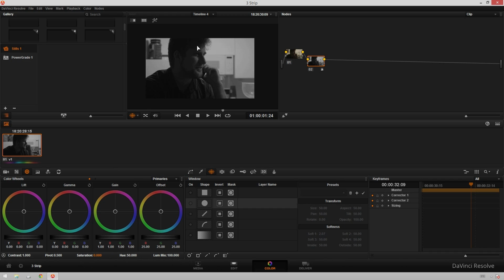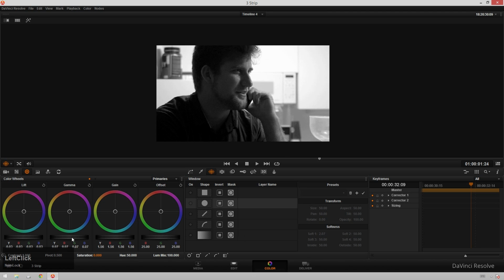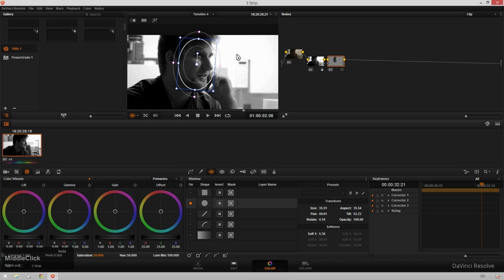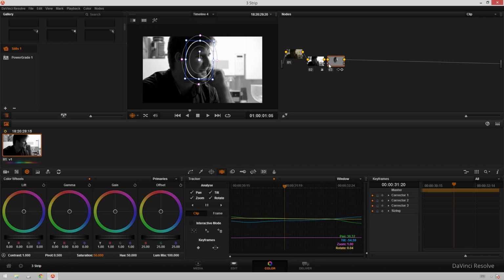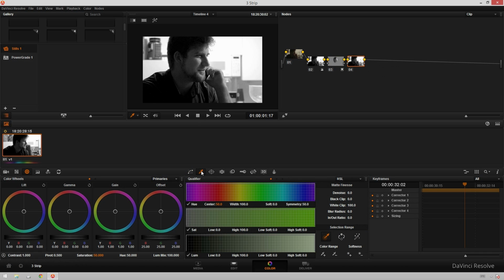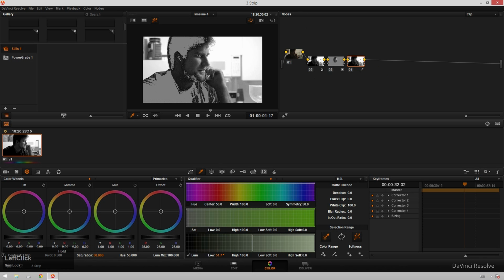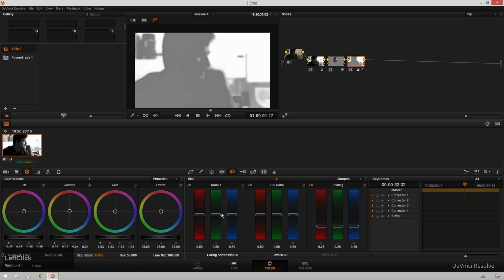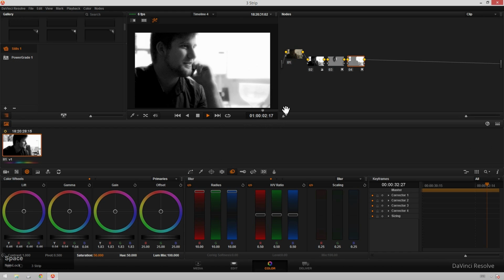Davinci Resolve Tutorial - "Film Noir" look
Today Theo shows us a quick and dirty Film Noir inspired look. This is full of drama and excitement, so fasten your seatbelts!